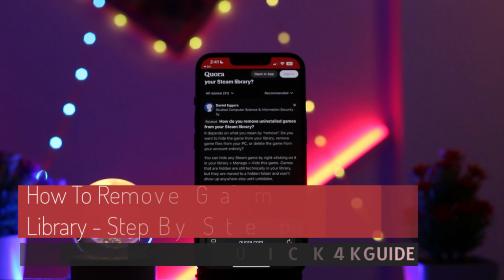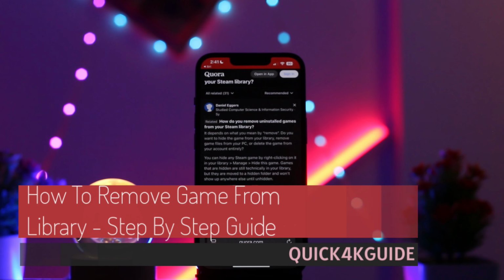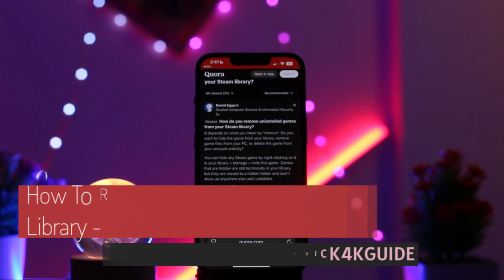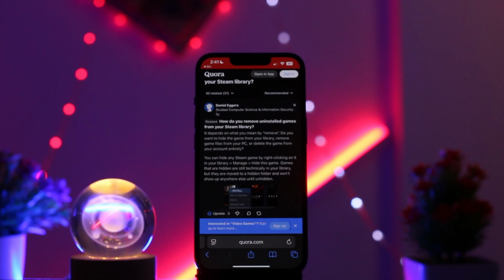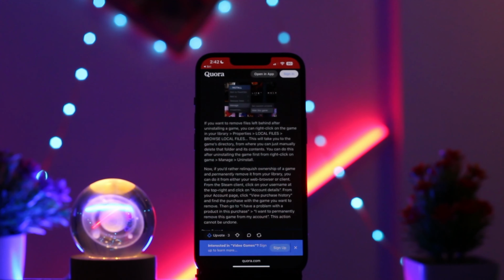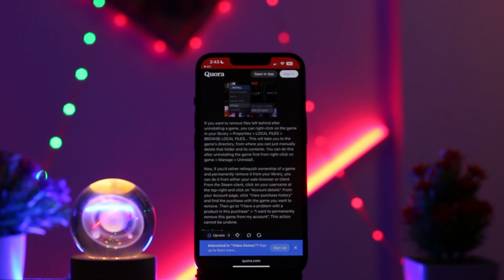How To Remove Game From Steam Library - Step By Step Guide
If you're looking to remove a game from your Steam library, there are several options depending on your intent. To simply hide a game, open your Steam library, right-click the game, select Manage, then click Hide this game. This keeps the game in your account but moves it to a hidden section. To uninstall a game and remove its files, right-click the game, select Manage, then Uninstall. Afterward, go to Properties, then Local Files, and click Browse to manually delete any remaining game folders. If you want to permanently remove a game from your account, go to your Steam client or browser, click your username, go to Account Details, then View Purchase History. Find the game, click I have a problem with this product, and select I want to permanently remove this game from my account. Note that this action cannot be undone.

Timestamps:
0:00 Introduction
0:25 How to hide a game in your Steam library
0:44 Uninstalling a game and deleting leftover files
1:05 Permanently removing a game from your account
1:36 Conclusion